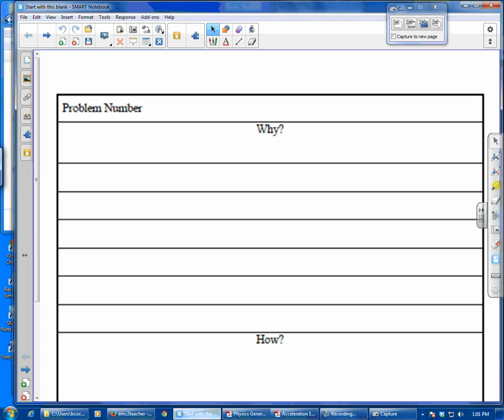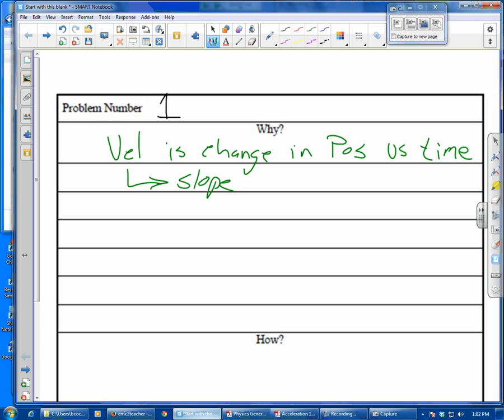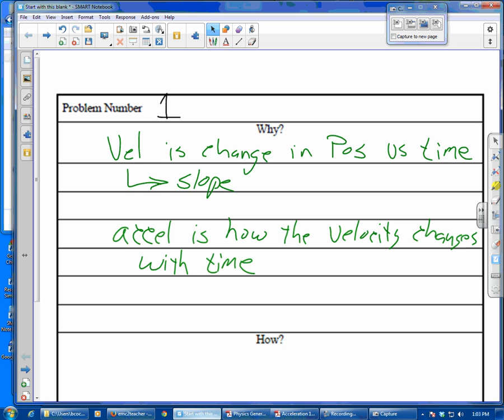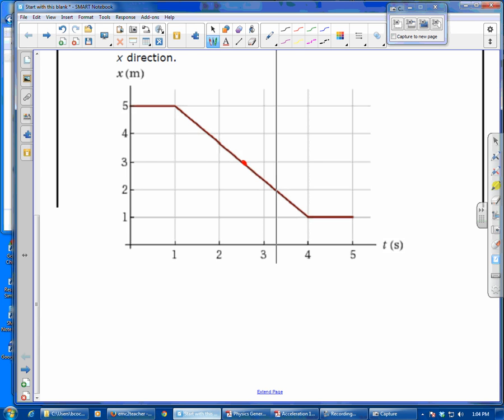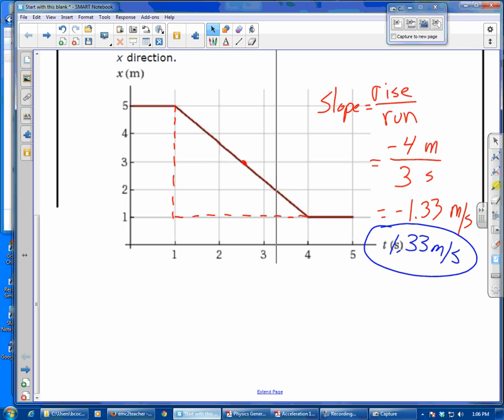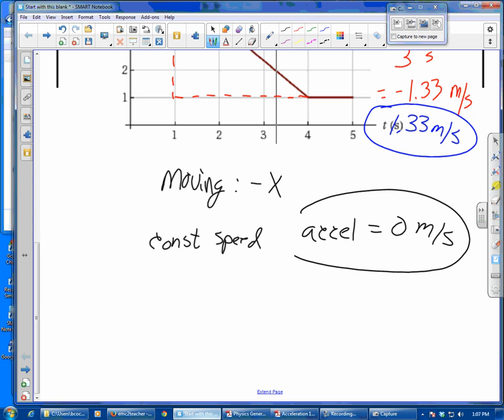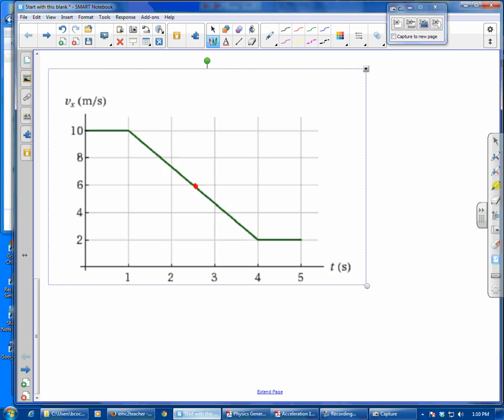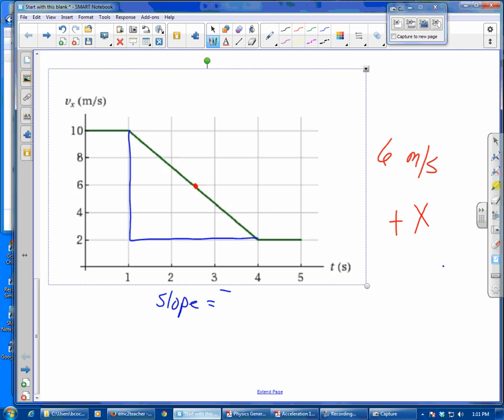E block Acceleration Problem Set Day 1